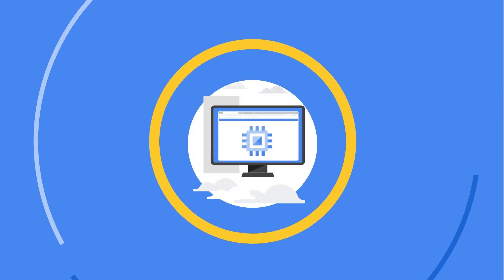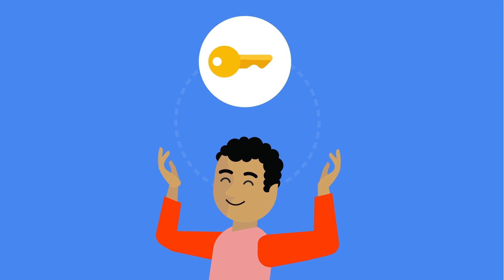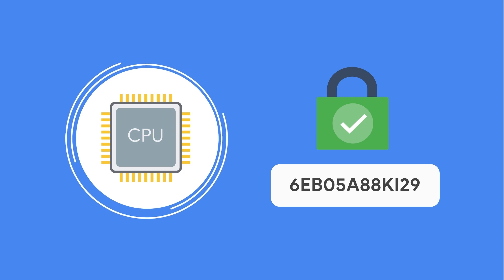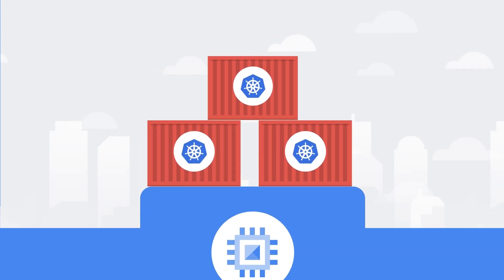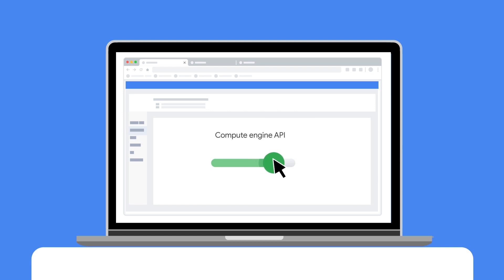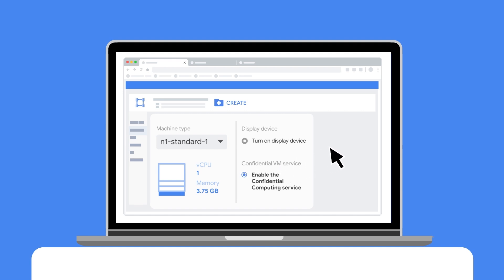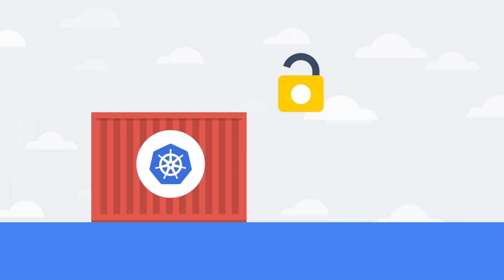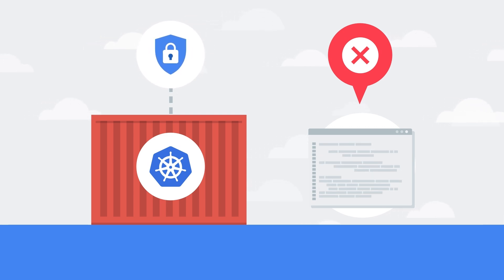Confidential VMs and GKE Nodes in a minute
Confidential VMs and GKE Nodes can protect your data while it’s being processed. In this episode of Cloud Bytes, we show how application developers can add another layer of protection for their data: confidential computing. Watch and learn how you can use confidential computing to encrypt your data and isolate your workloads in the Cloud.

product: Cloud - Networking - Hybrid Connectivity; fullname: Alexandrina Garcia-Verdin; re_ty: Publish;